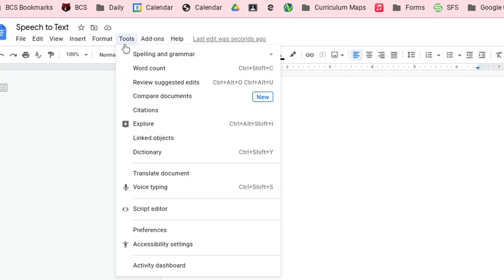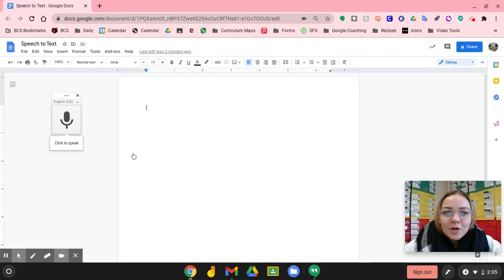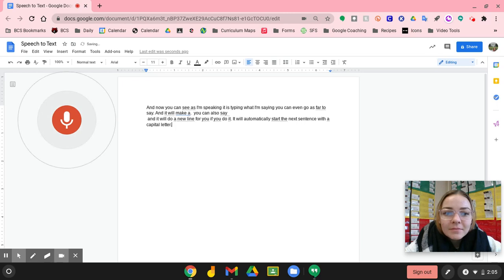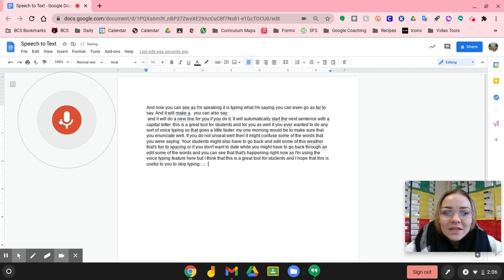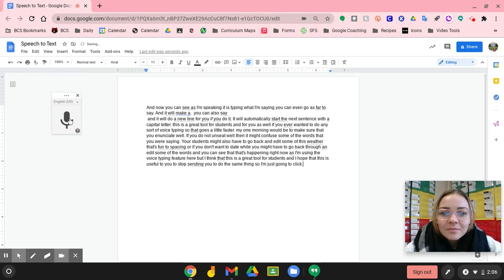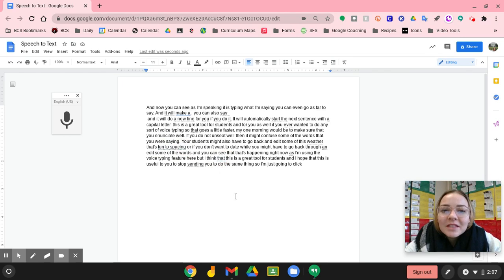Using Voice Typing with Google Docs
Here's a quick tutorial on how to make Google Docs more accessible with voice typing.